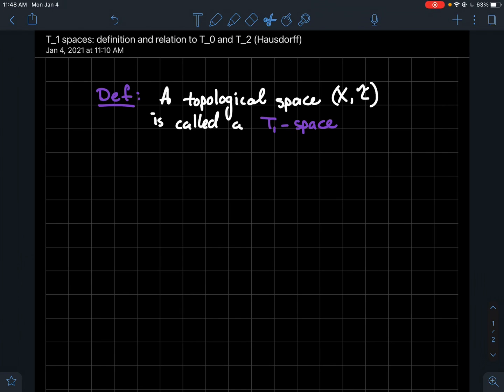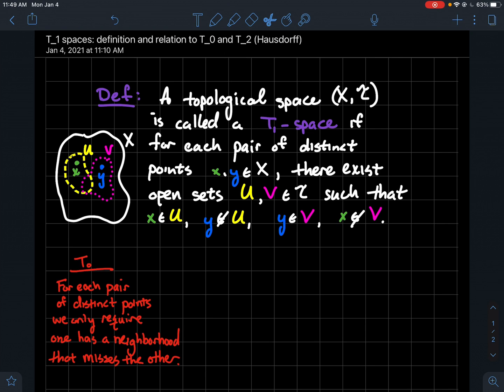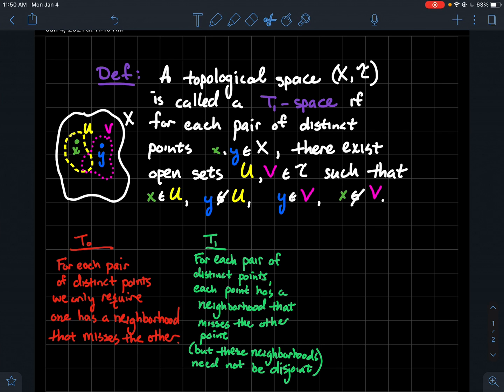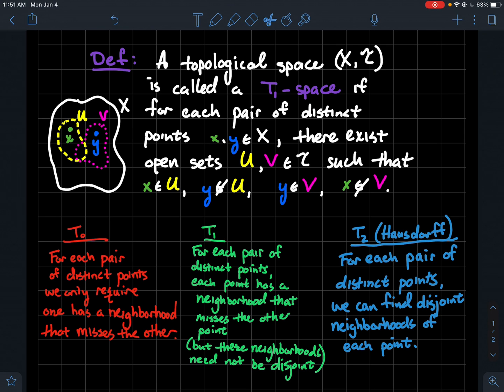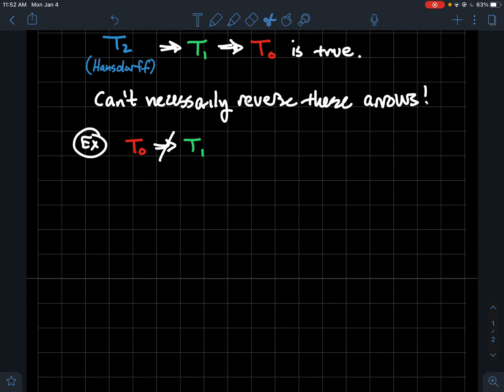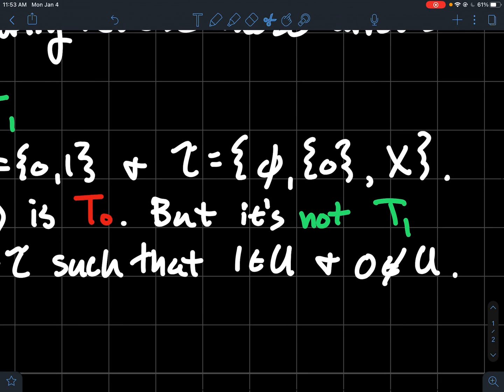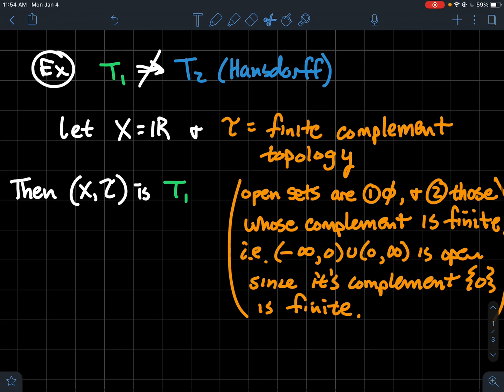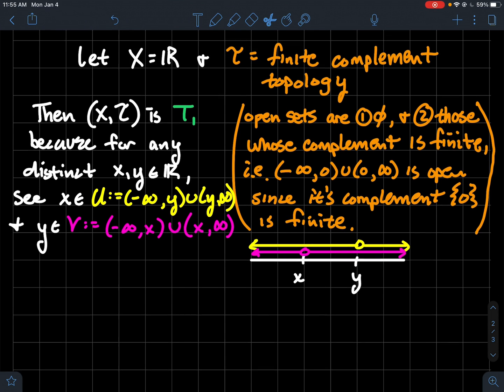T_1 Spaces: definition and relation to T_0 and T_2 (Hausdorff) Spaces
The ideas of T_0, T_1, T_2 spaces describe a progressively more “expensive” way to separate points in the space. The T_1 property ensures any two distinct points in the space have neighborhoods that miss the other point. This is perhaps requires more open sets than the T_0 property (more expensive). But we don’t require that we can always find disjoint neighborhoods that separate the points. So T_2 perhaps requires more open sets than T_1 (more expensive). From the definitions one can see T_2 spaces are T_1 and T_0, and that T_1 spaces are T_0. We look at examples to show the converse of these statements may be false, meaning we consider a T_0 space that is not T_1, and a T_1 space that is not T_2.